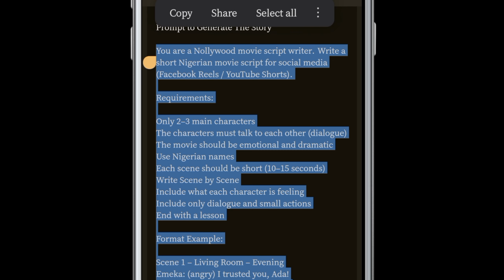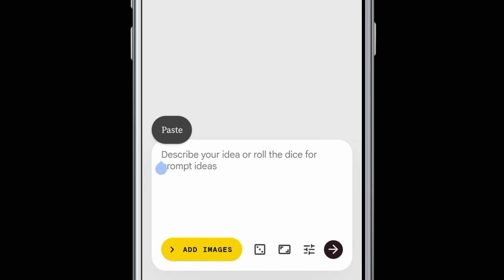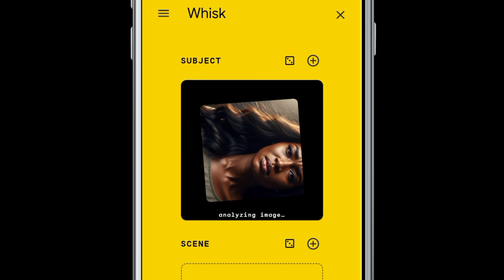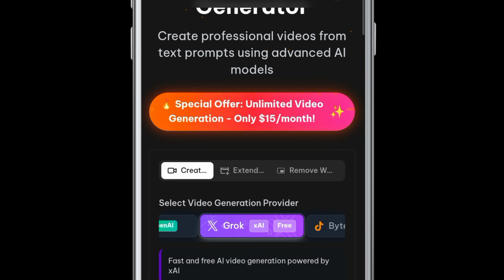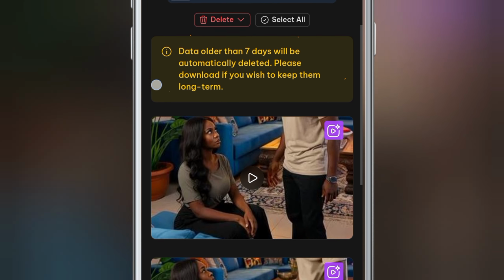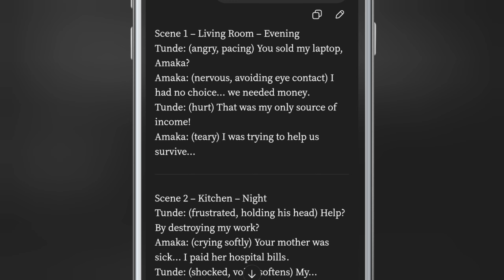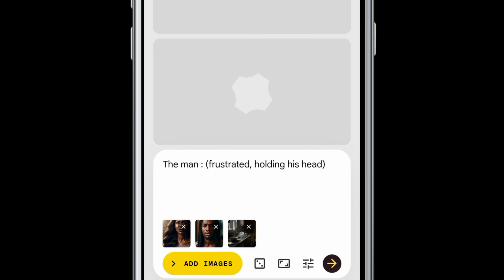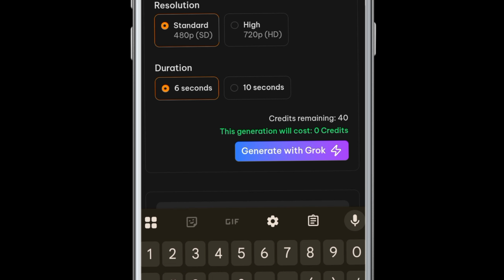How to Create Viral AI Videos Using Free AI (Step-by-Step)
Want to create long YouTube videos with AI (1–30 minutes) without filming yourself? In this tutorial, I’ll show you step-by-step how to create long AI Nigerian Film videos for YouTube using simple tools.

This method is perfect for building a faceless YouTube channel, creating automated content, and scaling your content faster using free AI.

In this video you will learn:

✔ How to generate Viral Nigerian Film AI scripts
✔ How to turn AI scripts into videos
✔ How to create 10–30 minute AI videos
✔ Tools to automate YouTube content
✔ The best AI tools for faceless channels
✔ How to scale your YouTube automation

Whether you’re a beginner or content creator, this method helps you produce long high-quality videos using AI.

If you want to grow a faceless YouTube channel, automate content creation, or make money with YouTube automation, this tutorial will help you start today.